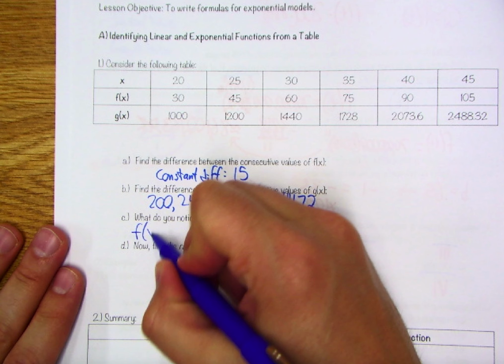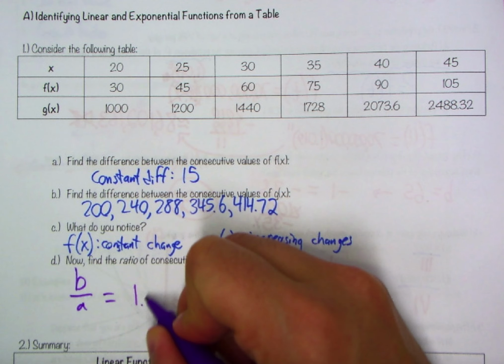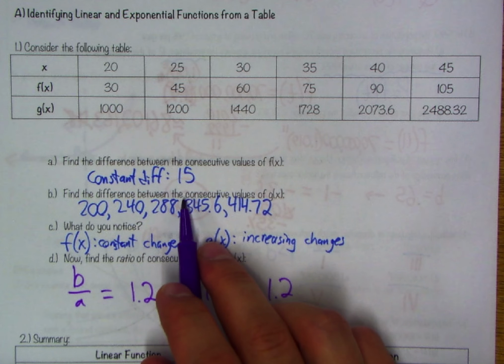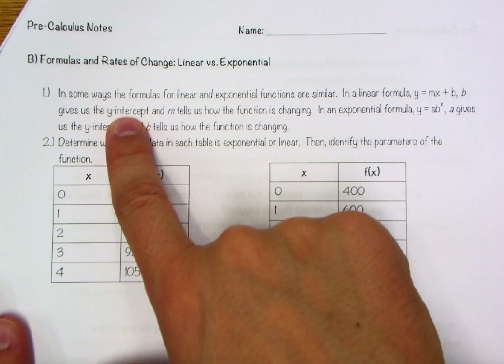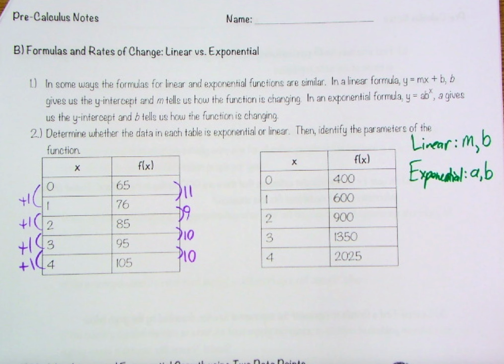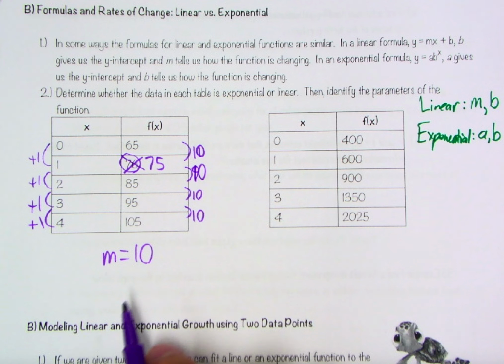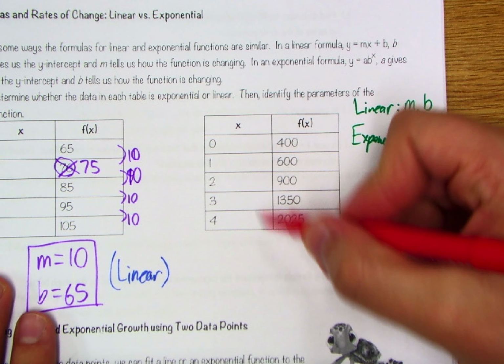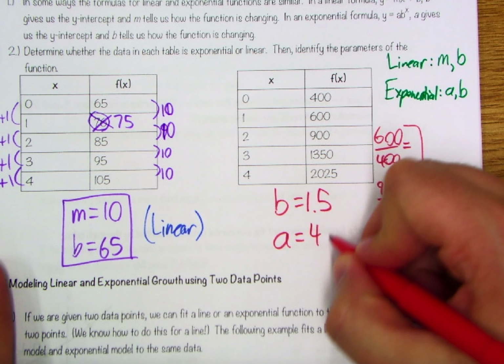Section 4.2 - Comparing Linear and Exponential Models!